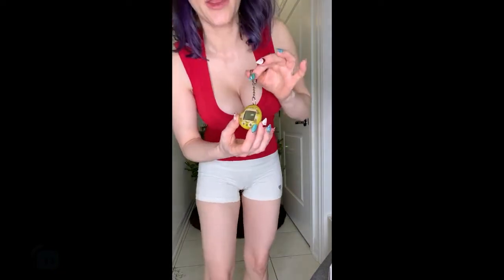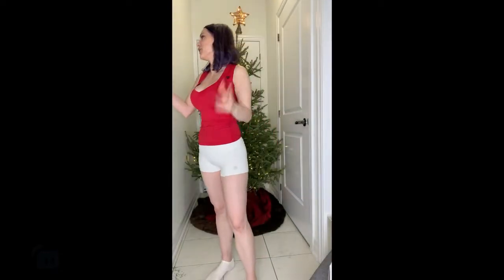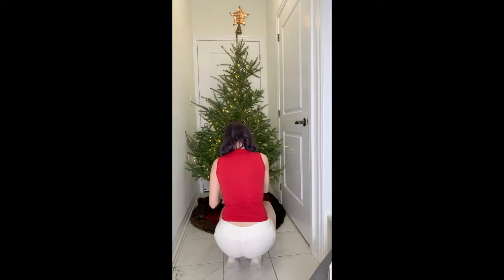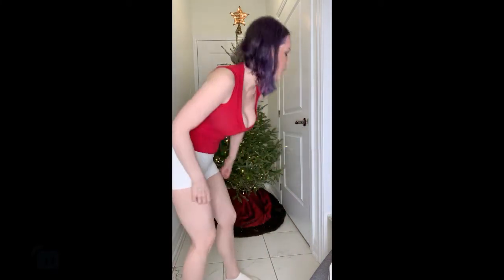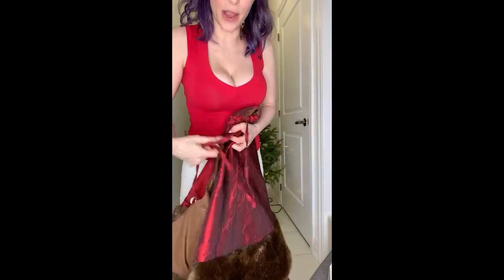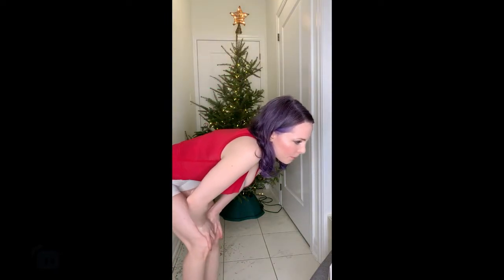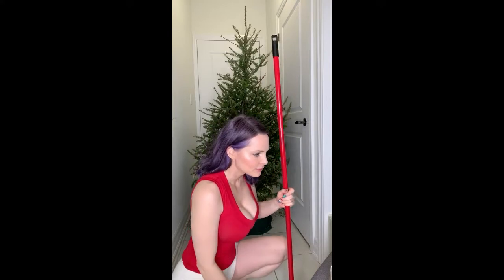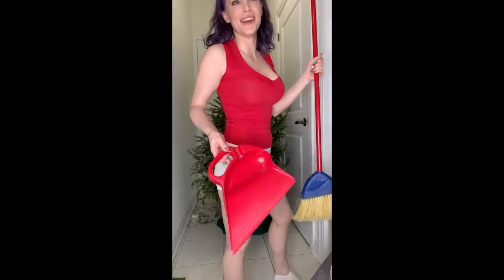Christmas Decorations Removal - January 11th, 2022 (Part 2 of 2)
I take down my Christmas decorations from my Christmas tree, and chat with my Twitch viewers (Part 2 of 2)